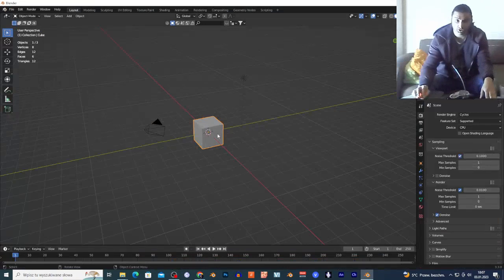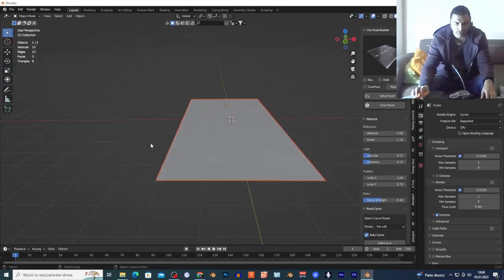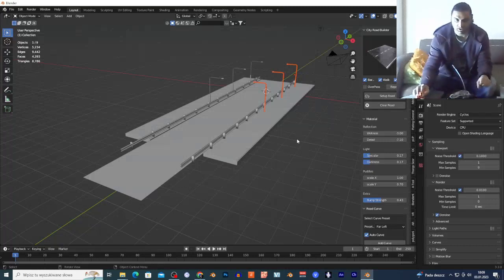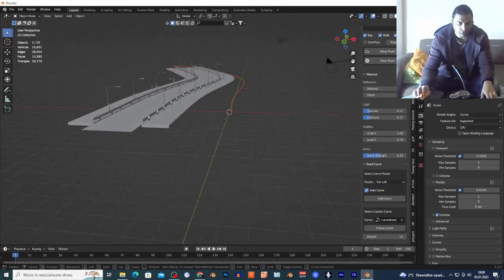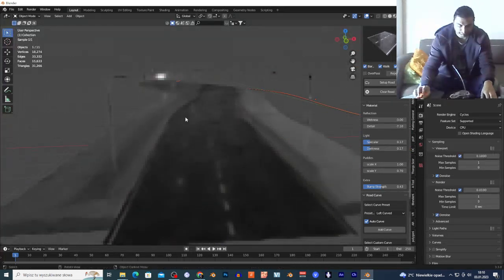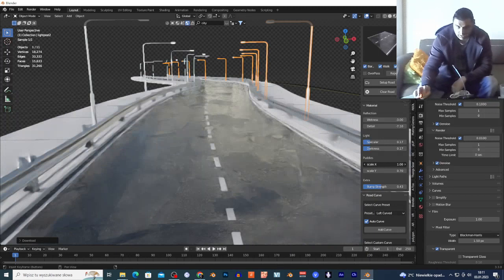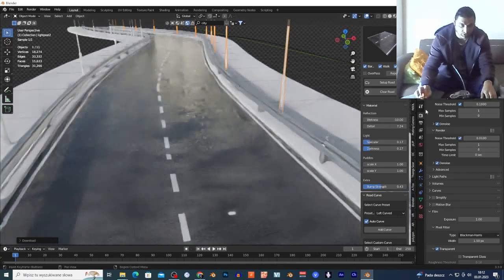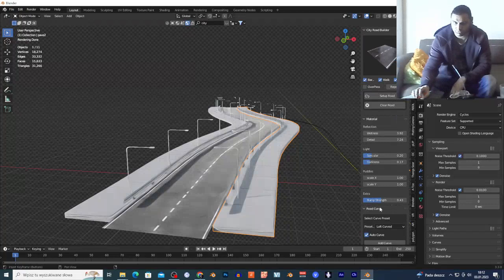blender tutorial-City Road Builder addon overview